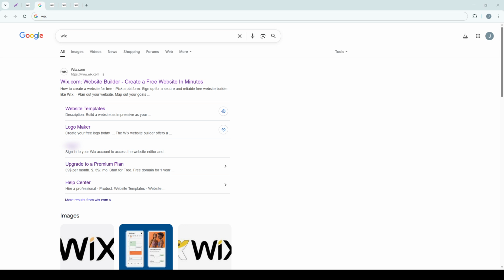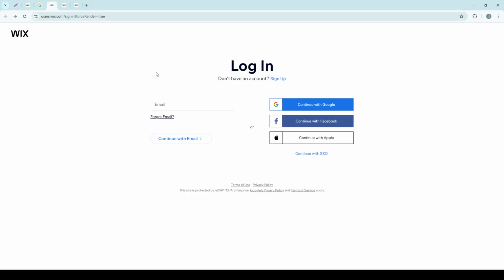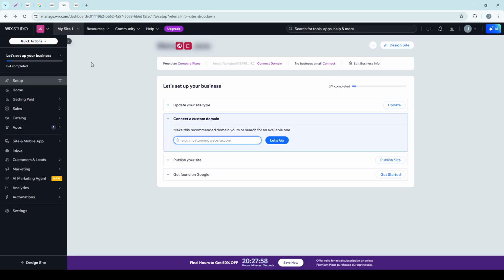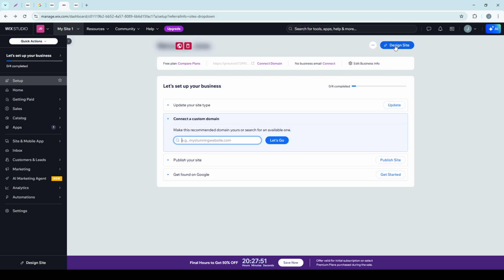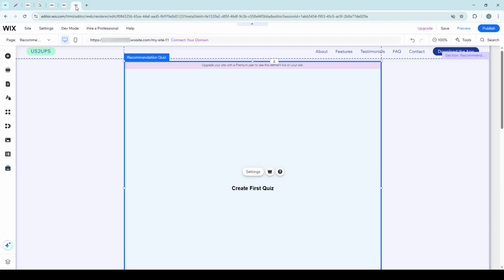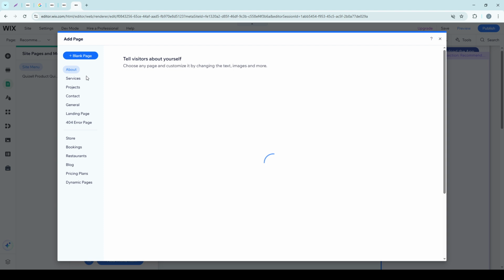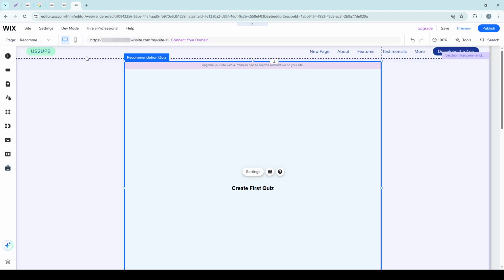How to Make New Page in Wix [2026 Full Guide]